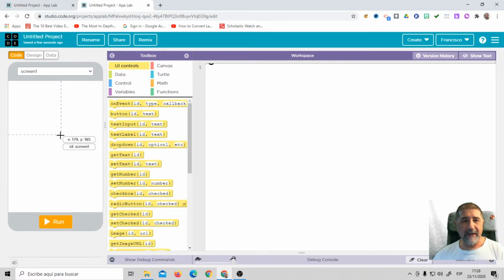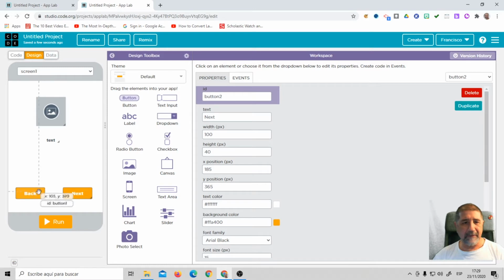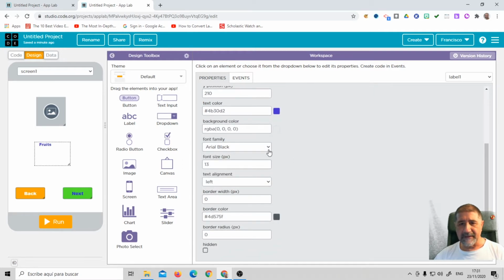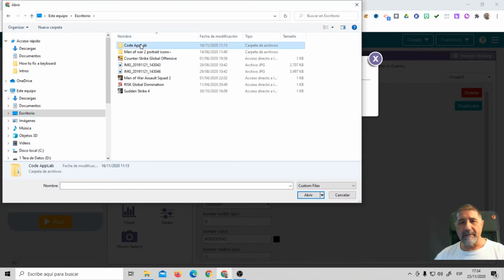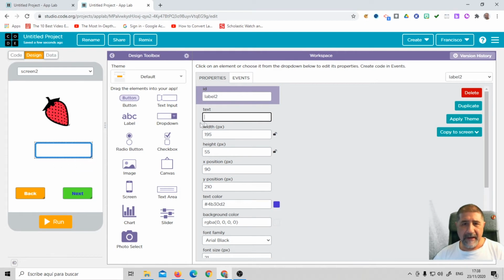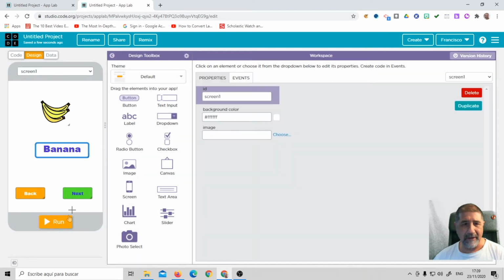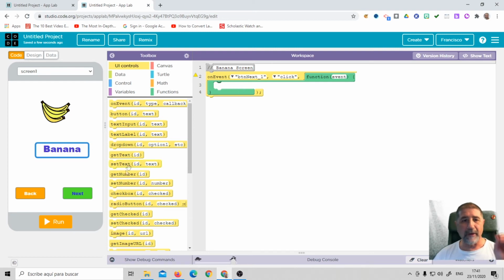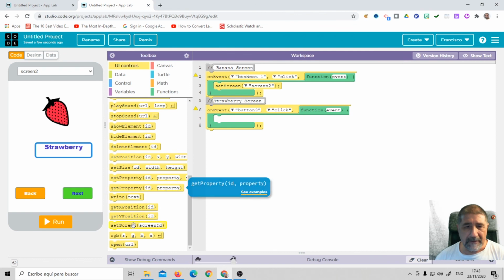Creating an App with Code.org. Lesson 1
Creating an App with Code.org AppLab. Lessons for Middle School Students.